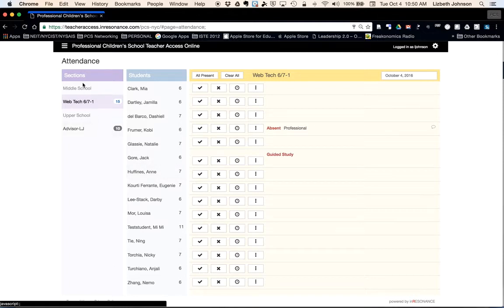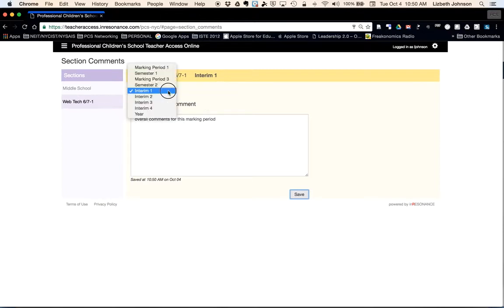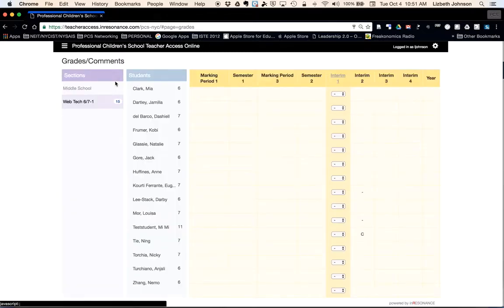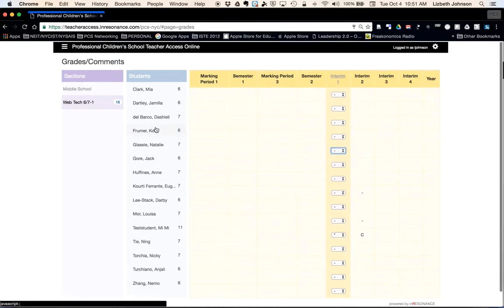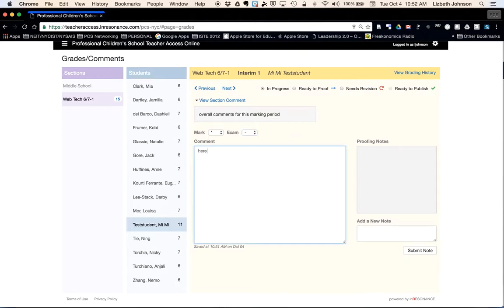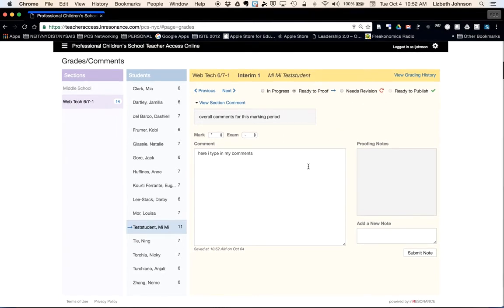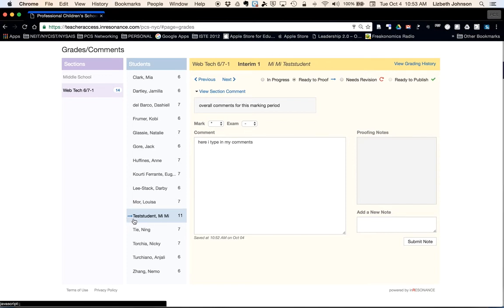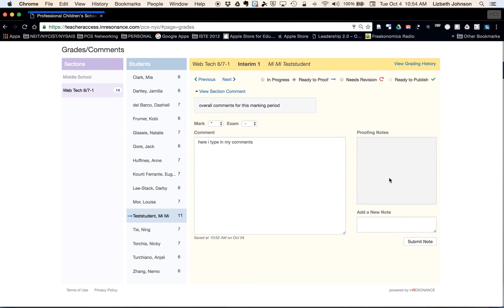webTAM Grading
Video demonstrating grading and commenting in webTAM